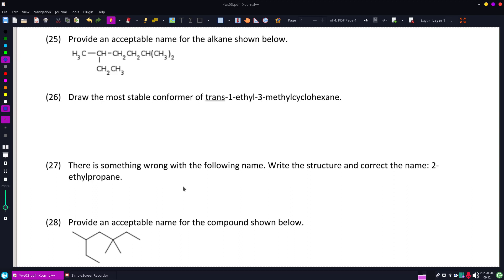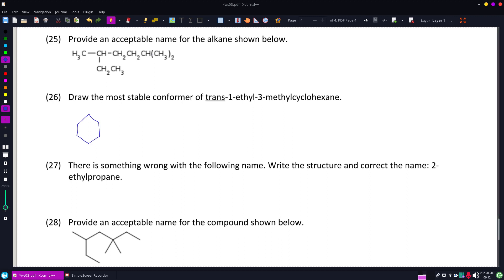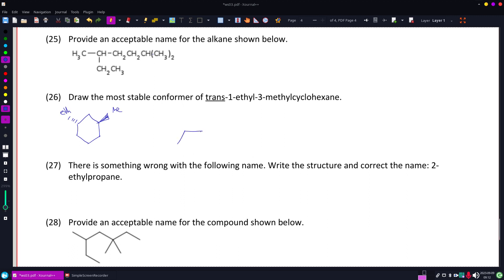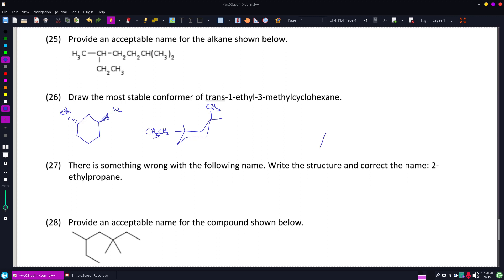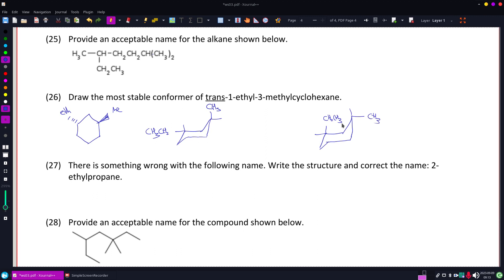WS03 Q26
Draw the most stable conformer of trans-1-ethyl-3-methylcyclohexane.